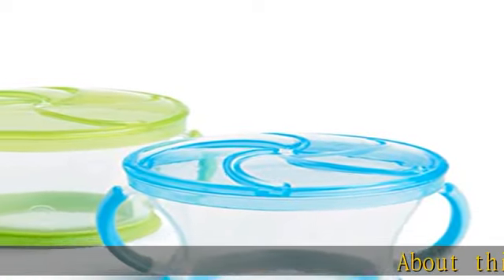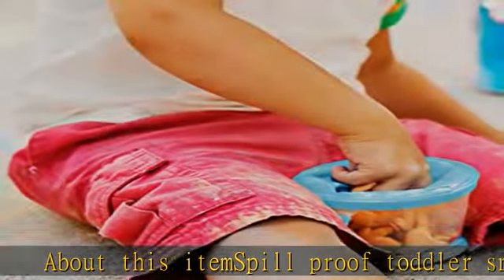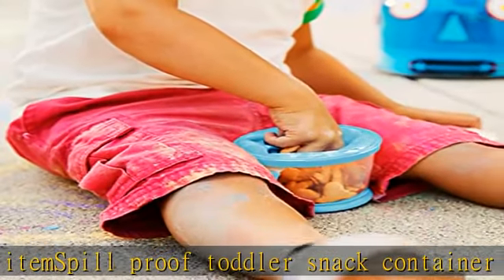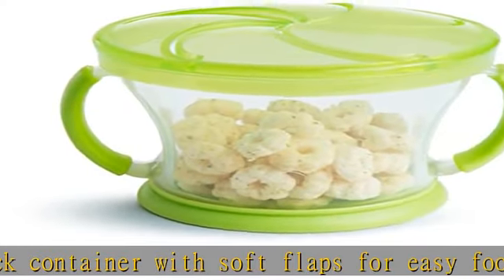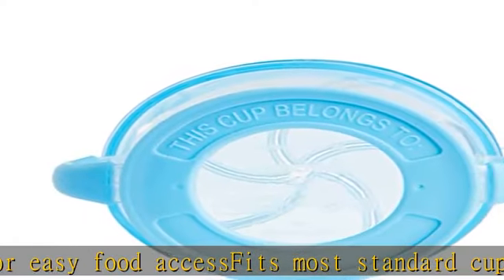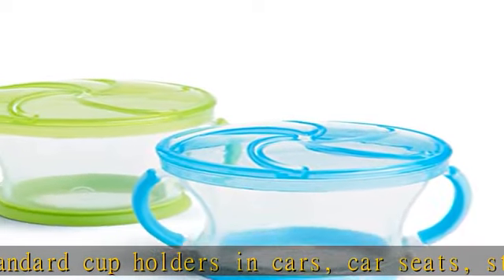Munchkin® Snack Catcher®, 2 Pack, Blue/Green